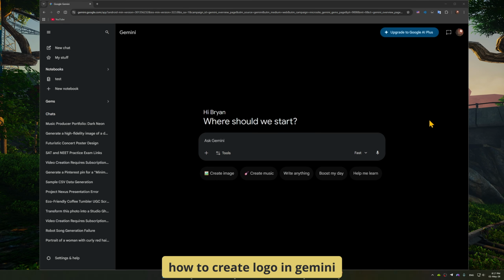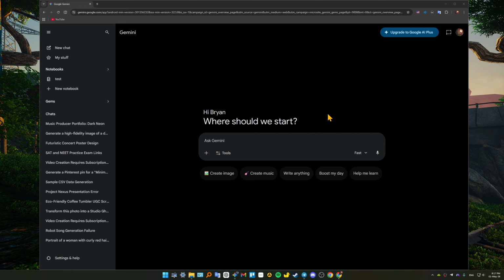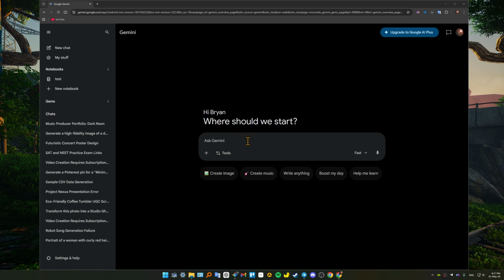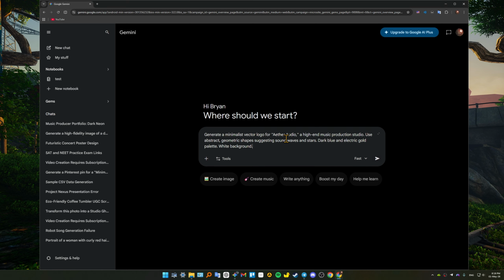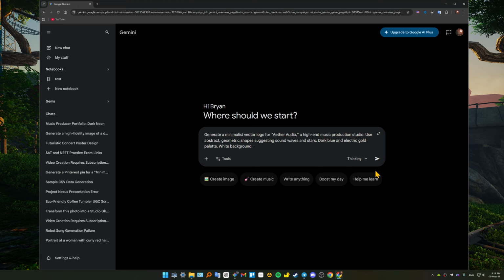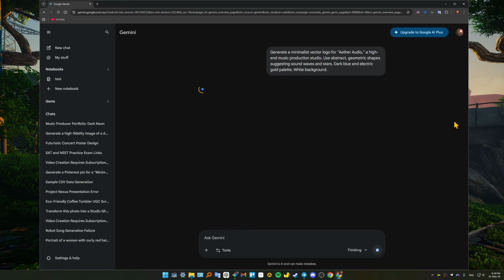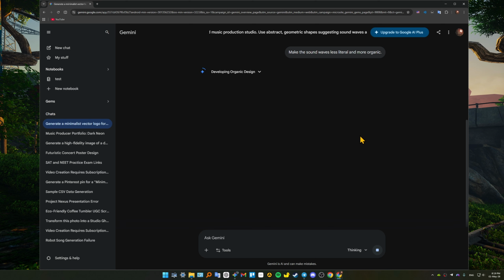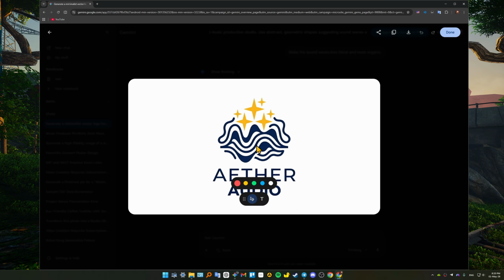How To Create Logo In Gemini (Quick Guide)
This video offers a practical ai tutorial on how to create a vector logo using gemini ai. We provide a clear how to guide, demonstrating the steps to initiate a prompt and define your logo's style to achieve effective ai logo design. Learn to create logo with ai and see your vision come to life.